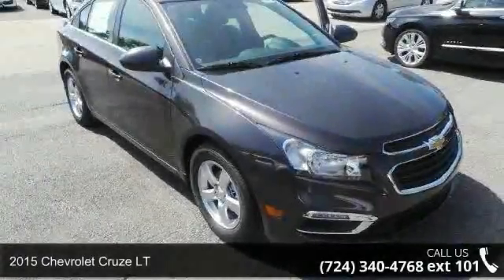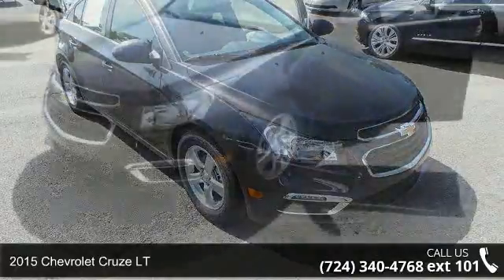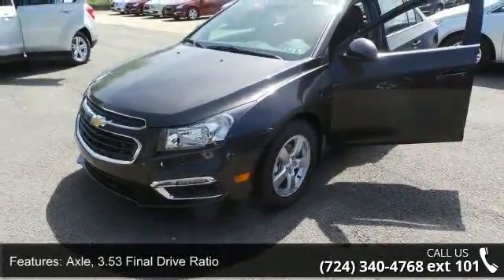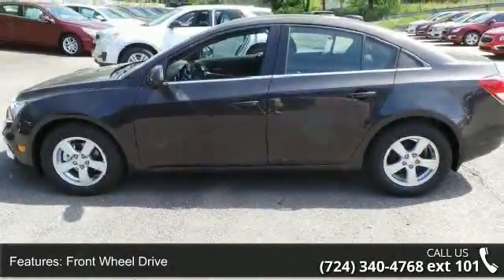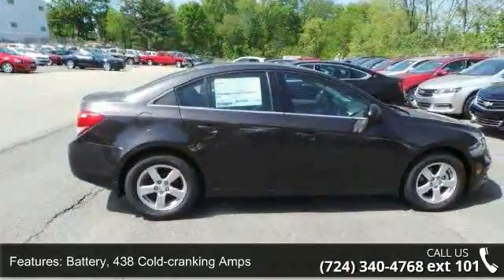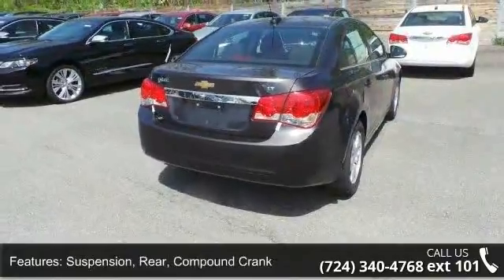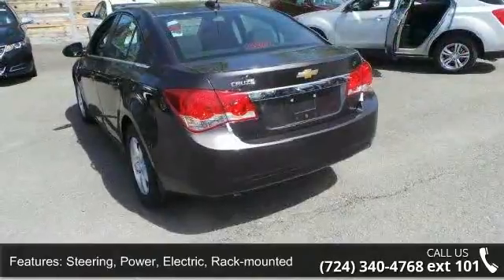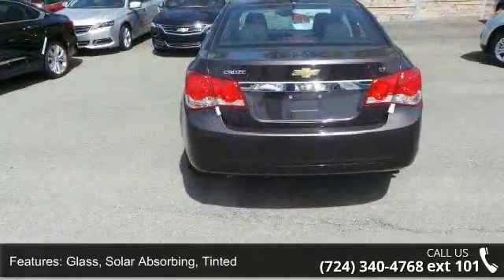2015 Chevrolet Cruze LT - Baierl Chevrolet - Wexford, PA ...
For Sale in Wexford, PA 15090

All prices include vehicle incentives The Cruze gives you great fuel economy and a reasonable price, with a very stylish look to go with it. It has a strong stance and angled lines, with a split front grille, and headlights that wrap around from the front and end in a point above the fenders. On the inside the cabin is modern, roomy and comfortable. It doesn't feel like the compacts you might be used to and is refreshingly fun to drive. There are 6 different trims available for the Cruze, including the: LS, 1LT, Eco, 2LT, LTZ, and the Turbo Diesel. Standard for all are features such as Bluetooth calling and Touch Controls on the Steering Wheel. The Base Model LS comes with a 1.8L engine that gets 25MPG City and 36MPG hwy with the standard 6-speed manual, or 22MPG City and 35MPG hwy when you opt for the automatic. All models higher than the LS, but below the Diesel come with a peppy 1.4L Turbocharged Engine.